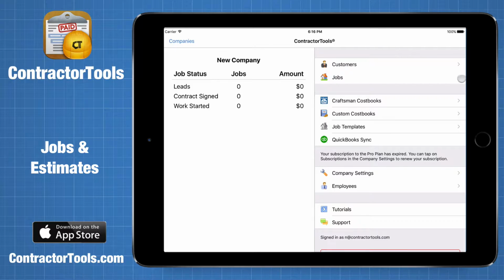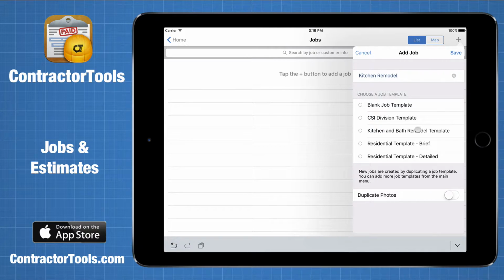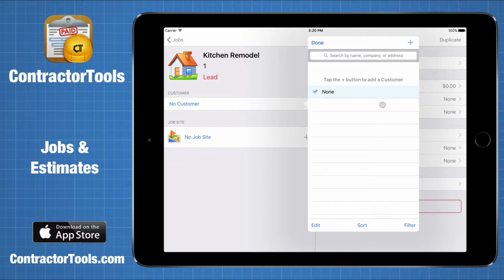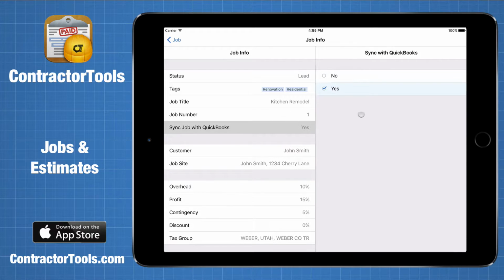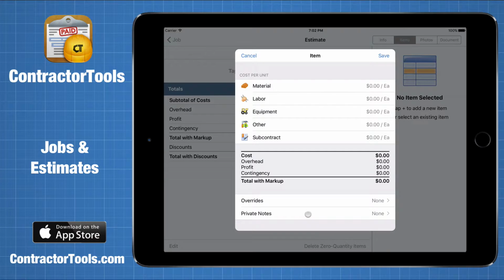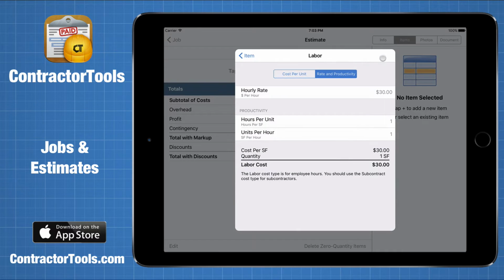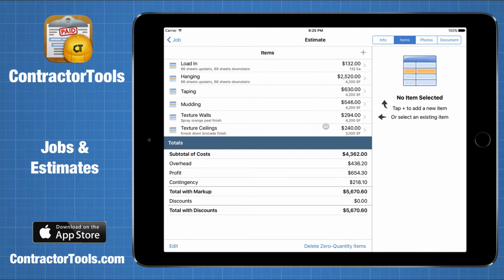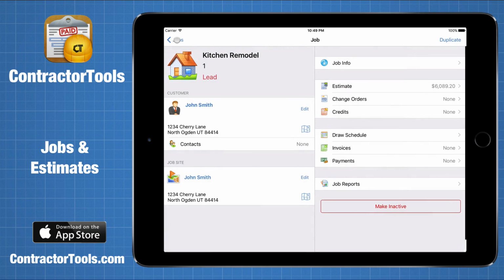ContractorTools - Creating Jobs and Estimates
ContractorTools is an app for the iPhone, iPad, or Mac that helps construction contractors quickly create professional estimates, invoices, and payments and sync with QuickBooks Online.

In this video, you'll learn how to create jobs and estimates in ContractorTools.